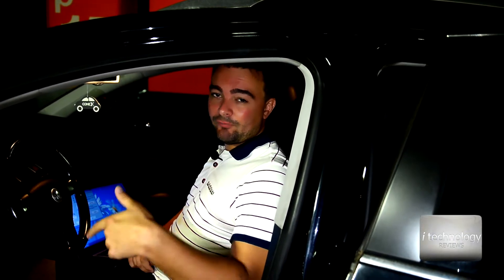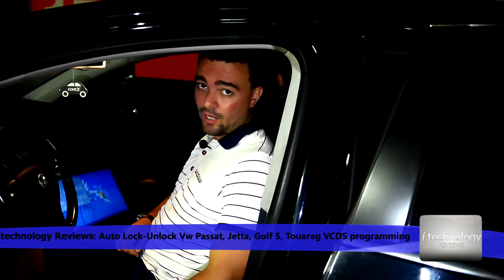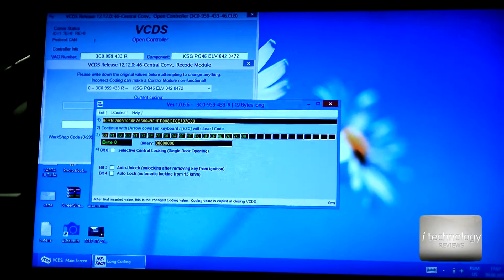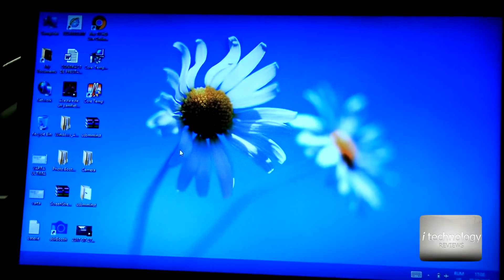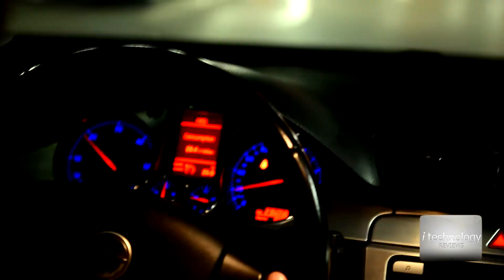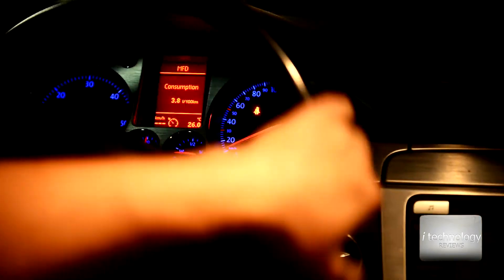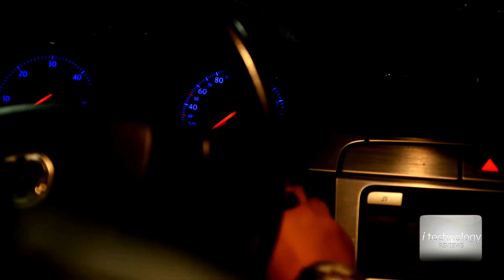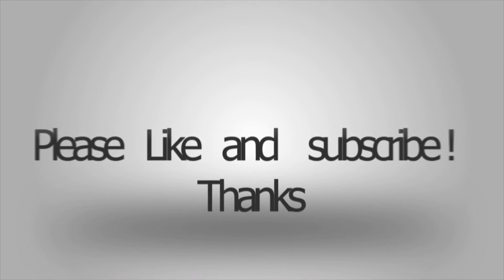Auto Lock/Unlock Vw Passat, Jetta, Golf 5, Touareg VCDS programing, safety feature for your family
VCDS Interfaces:
Veepeak OBDCheck BLE+ Bluetooth 4.0 OBD II Scanner
Vgate vLinker FS OBD2 USB Adapter

Vw lights switch:
Headlight Switch Control Fog Lamp Knob, 5ND941431B Car Headlamp Fog Light Integrated Switch
Auto Headlight Fog Lamp Control Headlamp Light Sensor Switch Replacement for Volkswagen VW Polo 9N 6R Golf 4 Jetta MK4 Passat B5 B5.5

Auto Lock & Unlock Vw Car Passat, Jetta, Golf 5,, Touareg, Audi A3 VCDS programing, safety feature for your family. This can prevent stealing from your Vw Car from a traffic light for example and keep your family safe lock in your car. Your car must be in motion for your car to AUTO LOCK at 15km/h, and while you're turning off your engine the car auto AUTO unlocks.
You have to use VCDS and please be careful what you are changing there because you don't have a default button.

I Technology Reviews - You got to love technology because technology is part of our life's. Thanks for you support guys.